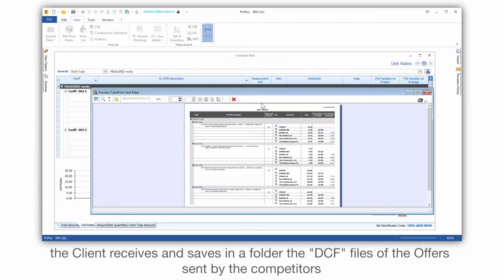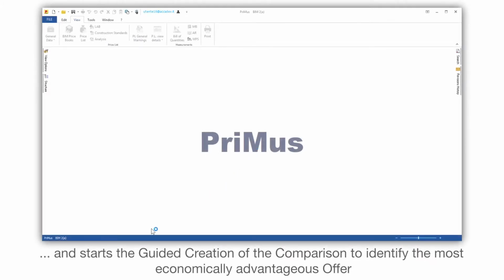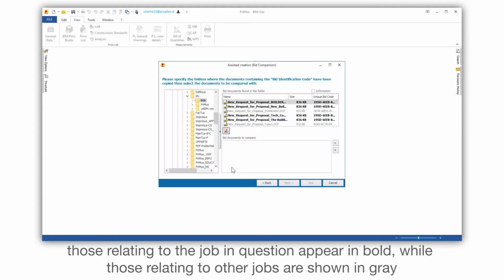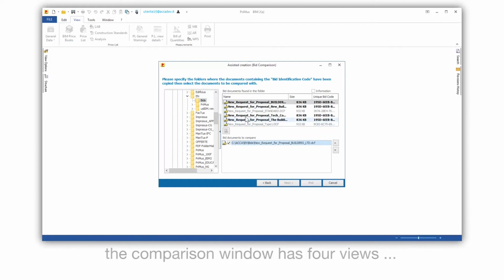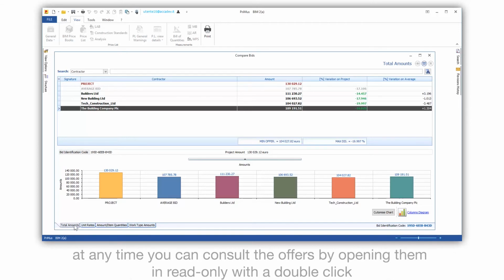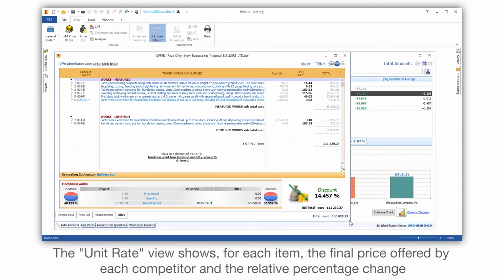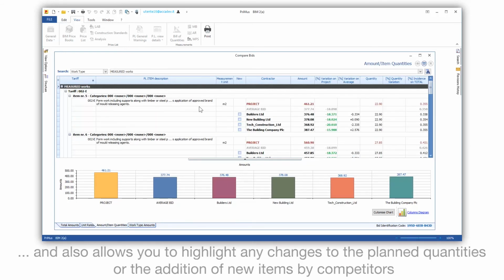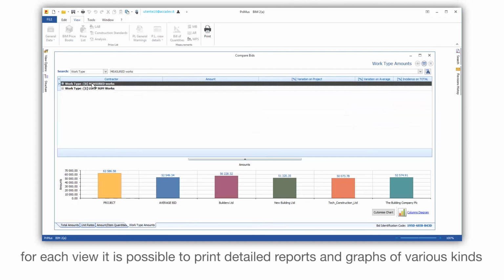PriMus Tutorial - Comparing Bid Proposals - ACCA software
Comparing Bid Proposals - Discover more about our convenient Pay As You Go subscription plans for your BoQ, Construction Cost estimates in your daily Quantity Surveyor needs.